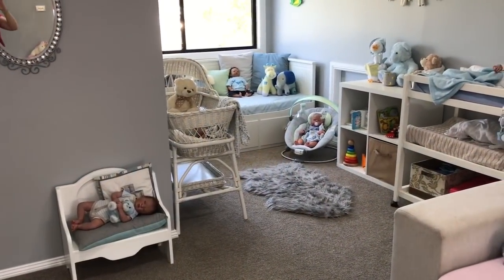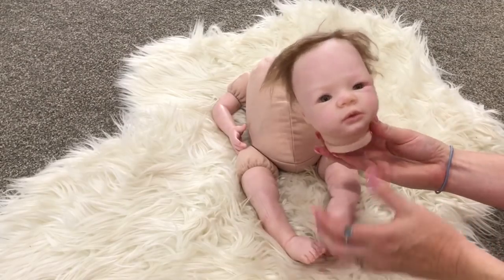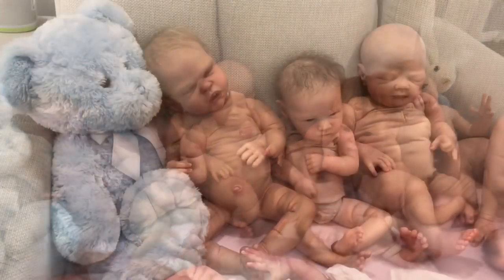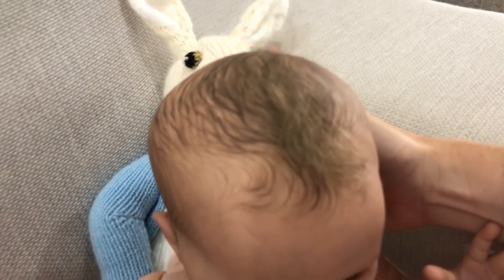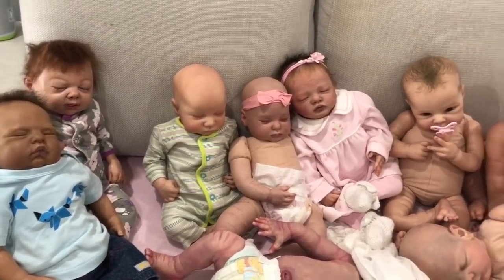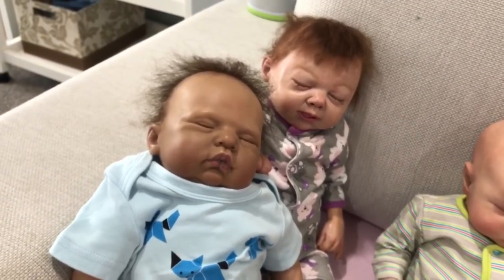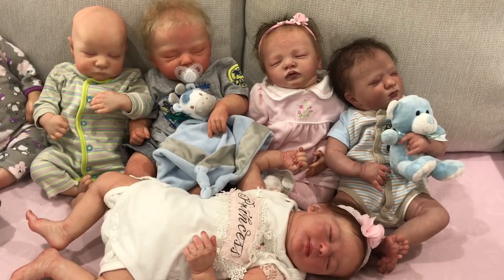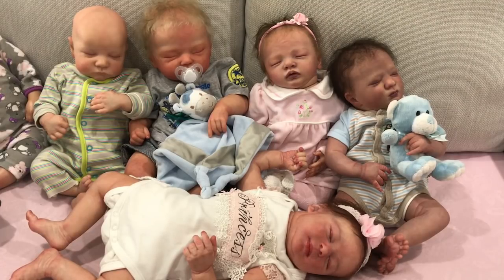A BEGINNERS GUIDE TO REBORN COLLECTING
If you are new to the world of Reborns and you don't know much about them, then this video is for you. I give you an introduction to this amazing hobby. I am a Reborn collector and I would also love to learn to make my very own Reborns one day.
Some of the topics I cover include:
- what is a Reborn doll
- How are Reborns made
- The different types of Reborns
- Where you can buy a Reborn and how much do they cost
- what to look for when purchasing your first reborn including important questions to ask the seller or artist
- Reborn terminology

I hope you enjoy this video.  I am by no means an expert but hope that this video gives a basic insight into this amazing hobby.
Don't hesitate to comment any questions you have below or if you are a collector or artist yourself, feel free to add any info in the comments that may be helpful.